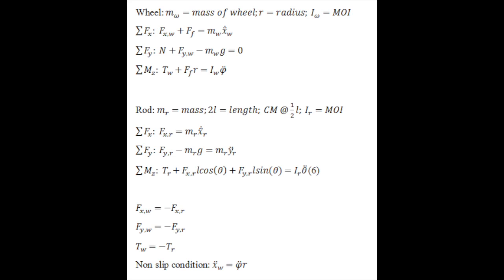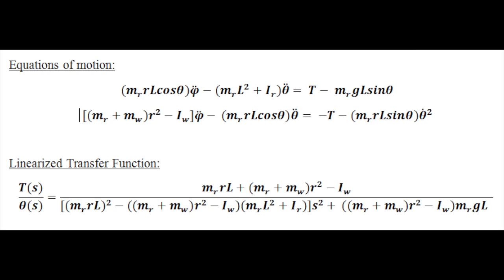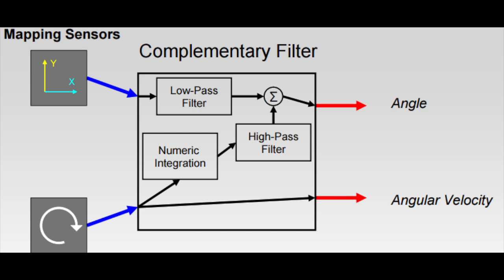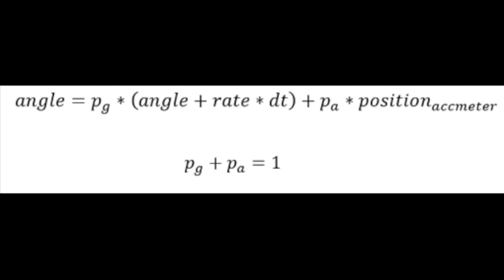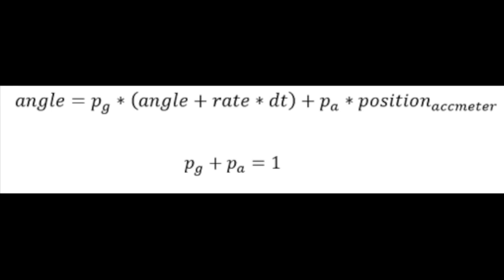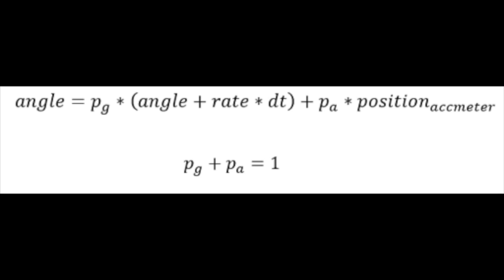Scooter Video_MAE4730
4730 Final Video
Wilson Ruotolo
Carl Buergler
Andrew McThenia
Pogo Zhou